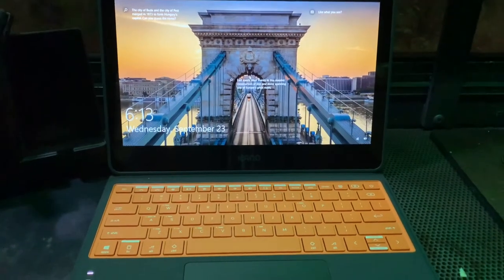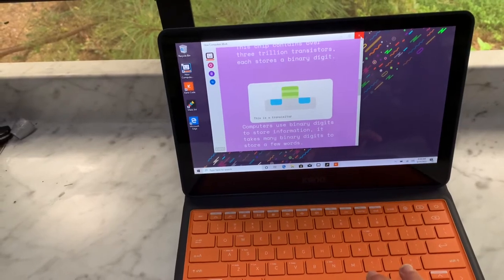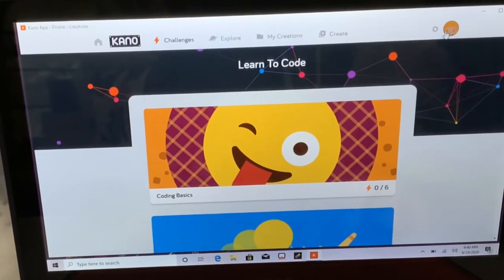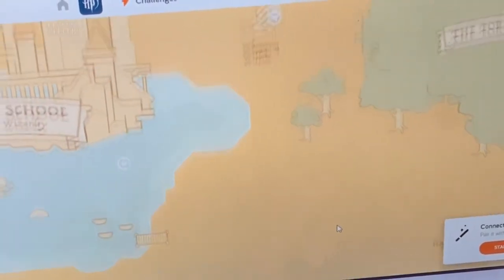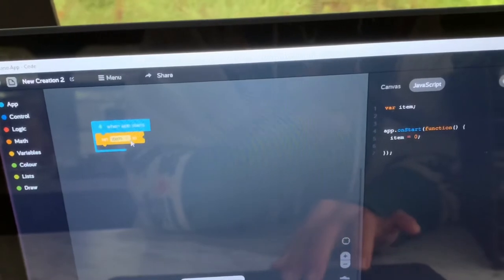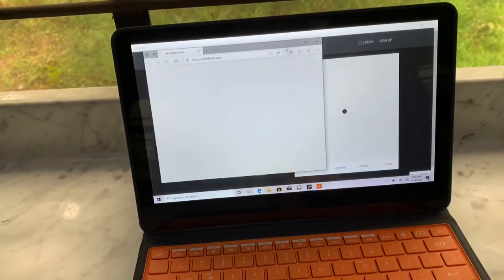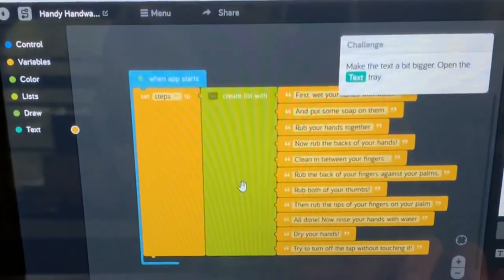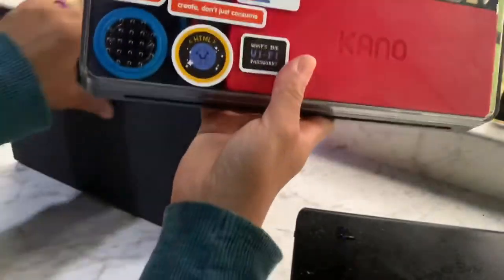Windows Kano PC Review - Teach your child to code!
Learn More!

Tell us what coding challenge you would like us to do next.